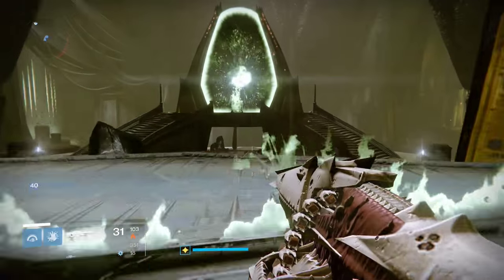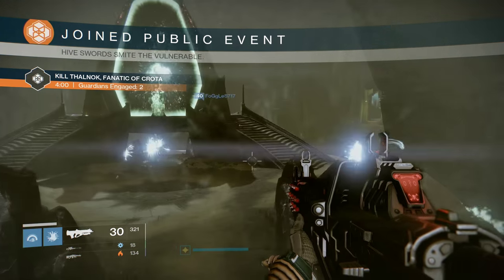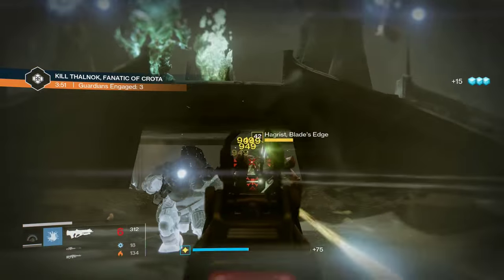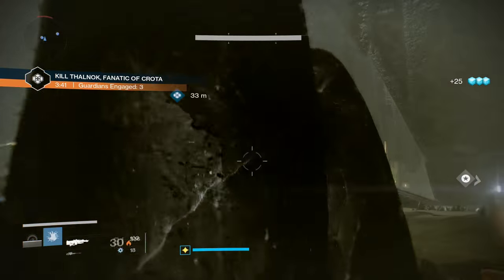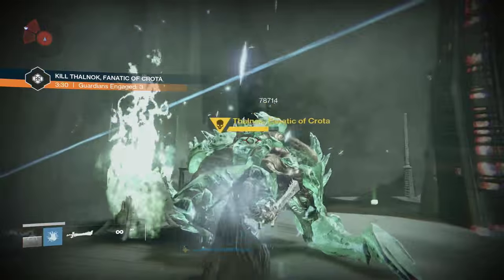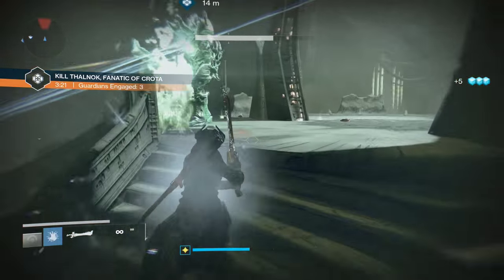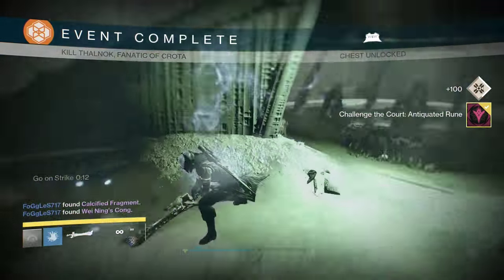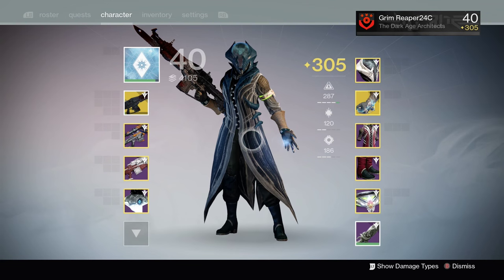Court of Oryx Quest/Bounty: Challenge the Court: Antiquated Rune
Welcome guardians to my Destiny video. If you would like to check out some more video's, below for links to my other Destiny play list.